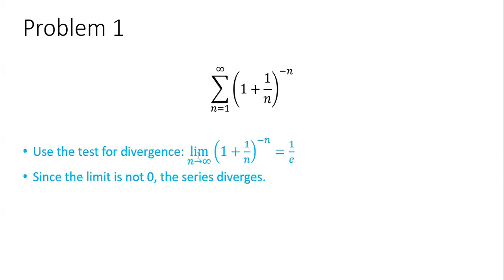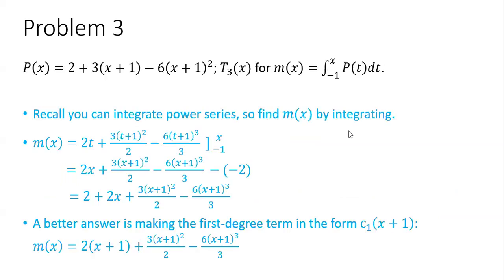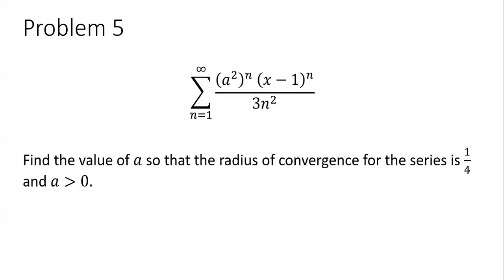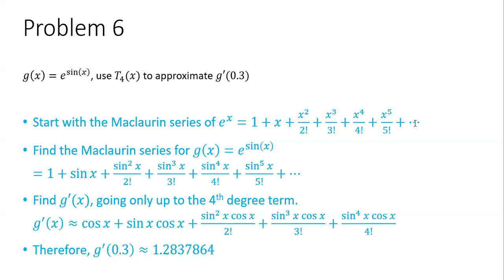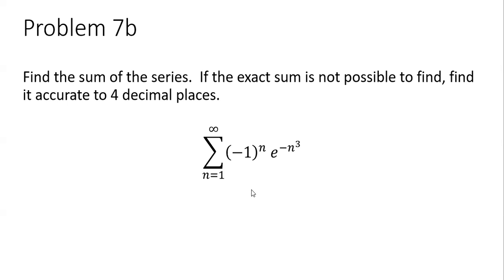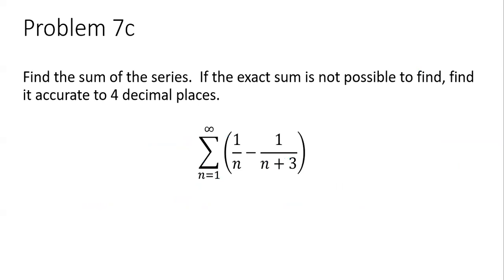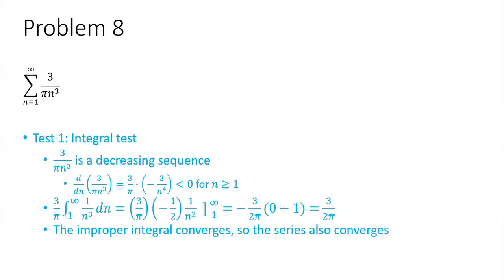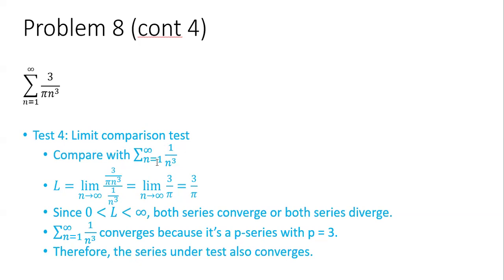[AP Calc BC] Additional practice problems on infinite sequences and series (Petersons)